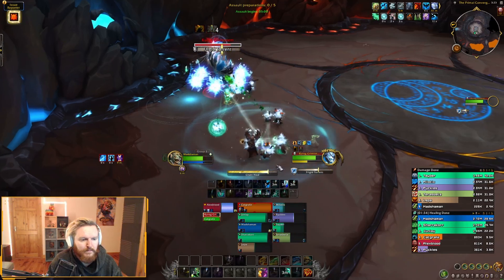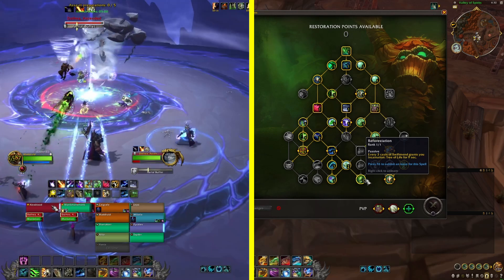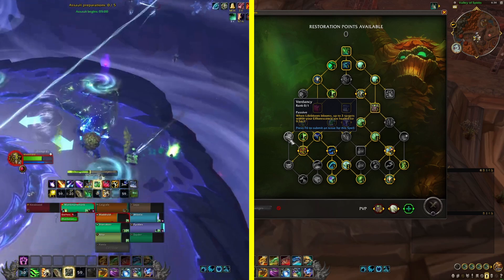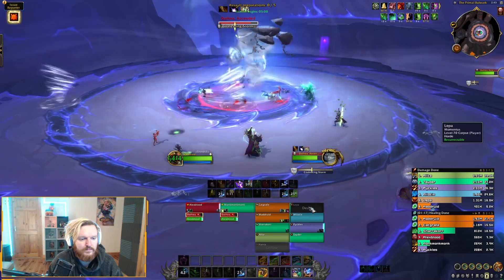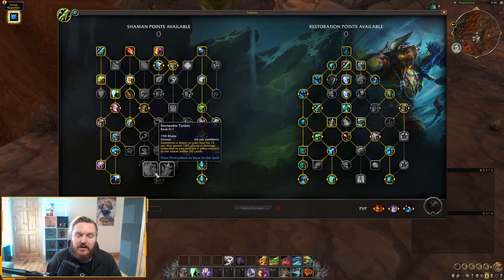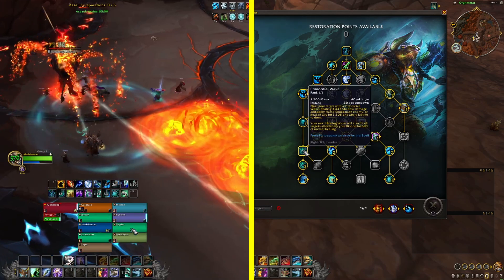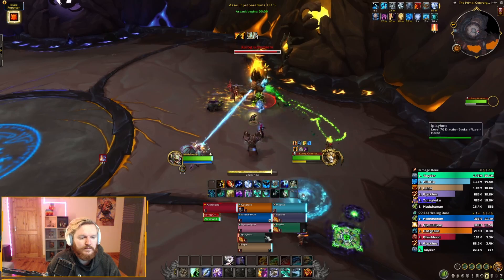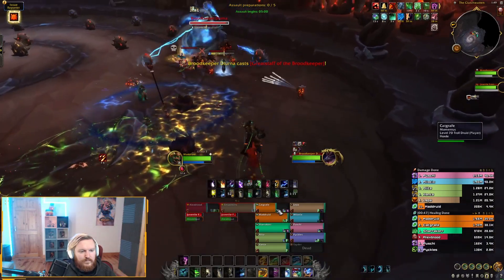Dragonflight RESTO SHAMAN & RESTO DRUID Raid Testing | How Different Are They? Talents & Gameplay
World of Warcraft (WoW) Patch 10.0 Dragonflight Beta Restoration Shaman and Restoration Druid raid gameplay feedback video. This is raid testing video for the new raid "Vault of the Incarnates" that will release with the new expansion.

In this video I got to test shaman and druid for 3 heroic raid bosses called Broodkeeper Diurna, Dathea and Kurog Grimtotem.

00:00 Intro
00:34 Dragonflight Resto Druid Gameplay & Talents
04:55 Dragonflight Resto Shaman Gameplay & Talents
09:50 Summary

Patch 10.0 World of Warcraft: Dragonflight expansion.